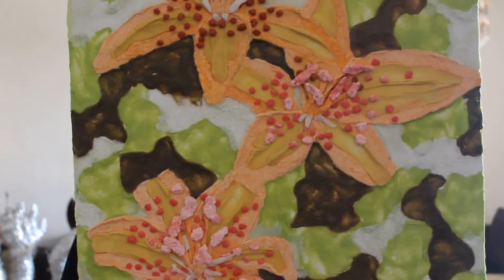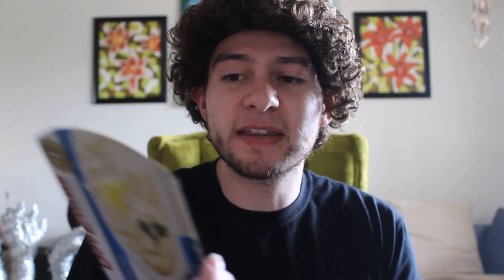How to make "Gum Art" at home!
In this video you will learn how to make art out of chewed gum! I talk about the primary colors and how they make other colors. I even talk about how I was inspired to make gum art!